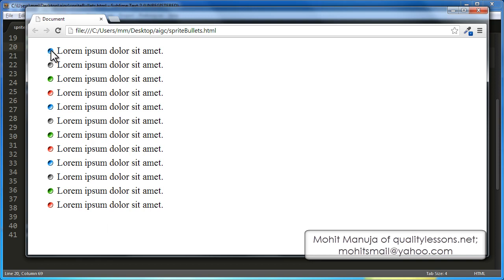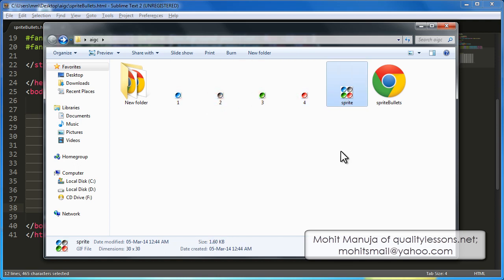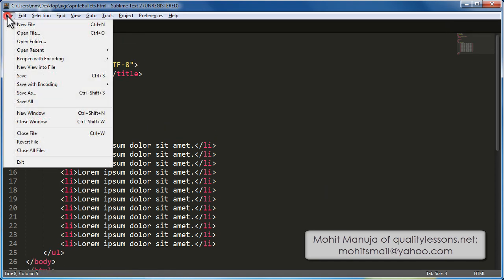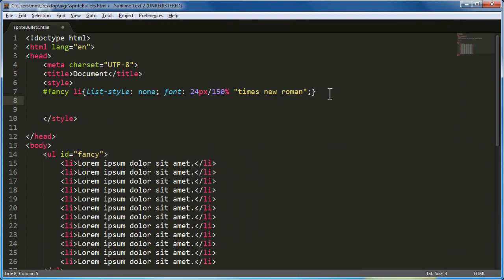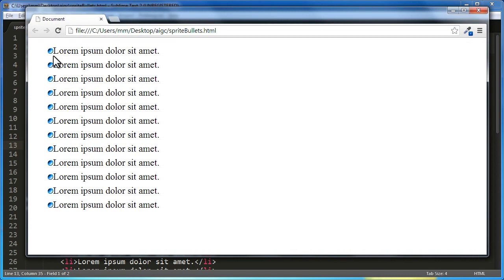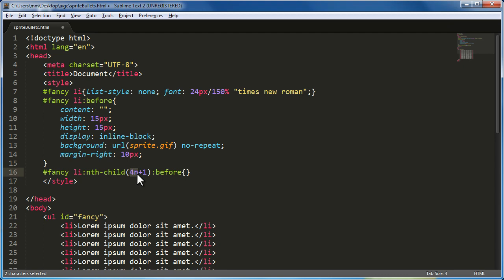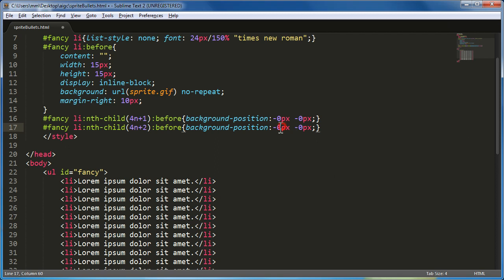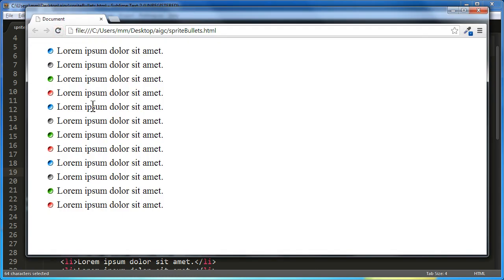Creating List Bullets with css Sprites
Creating List  Bullets with css Sprites- This unordered list was a challenge to me , I wanted to use no classes , ids or inline styles on my list items and yet create a unordered list with a specific arrangement. I guess I did a good job.
Mohit Manuja of qualitylessons.net.